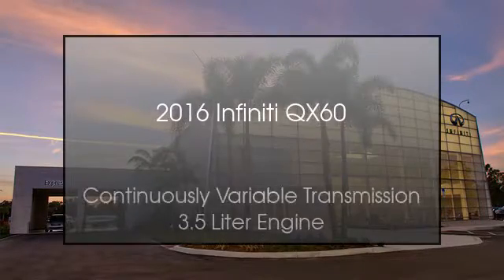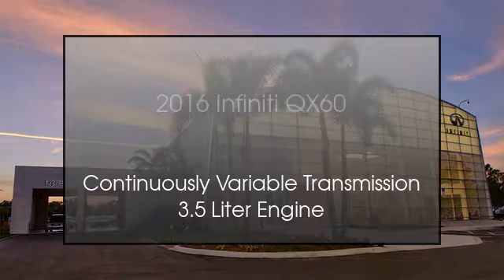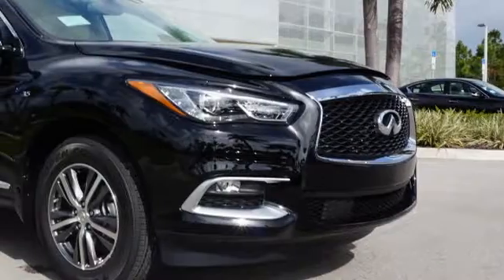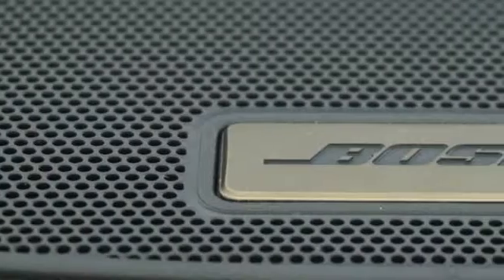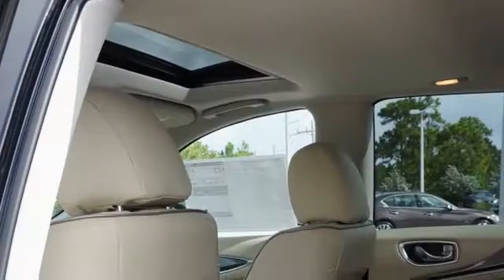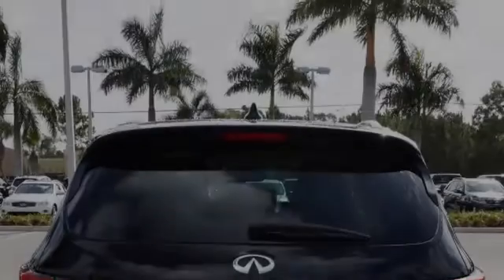2016 Infiniti QX60